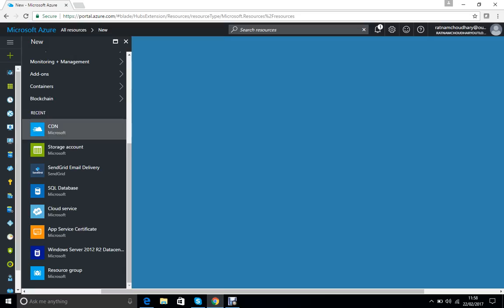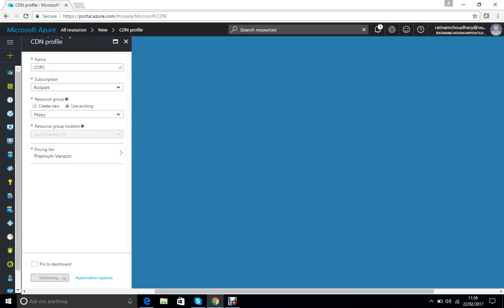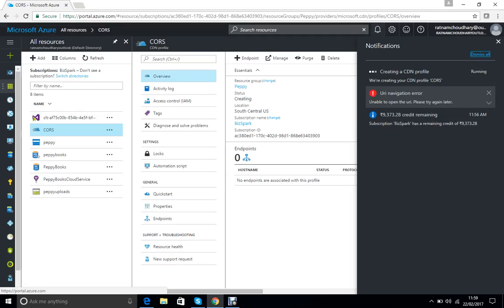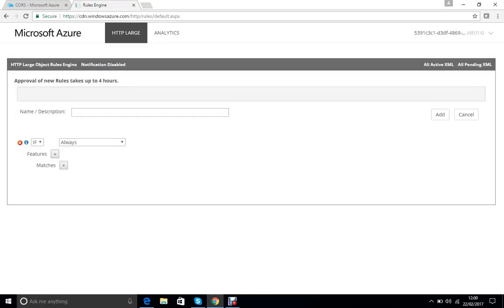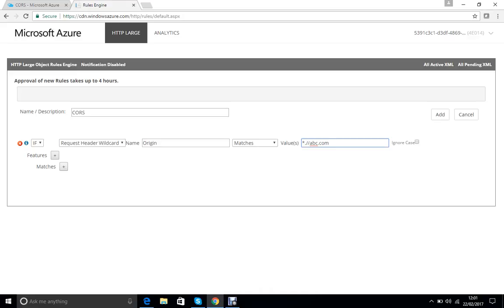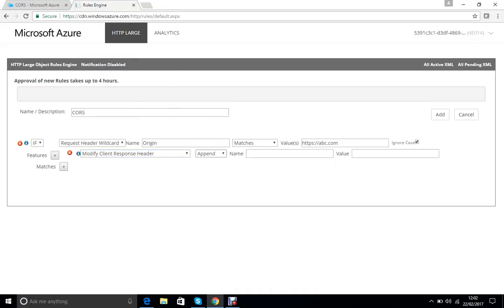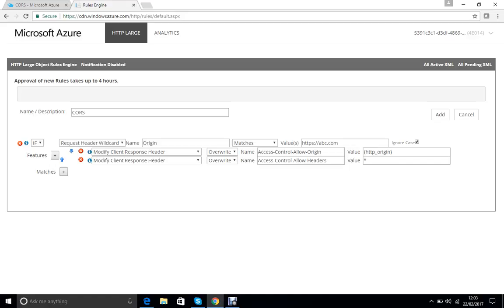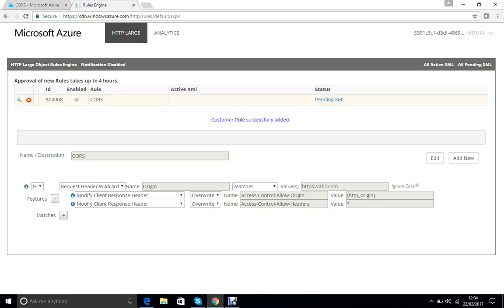How to enable CORS in Azure CDN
This video will show you how to enable Cross origin request in azure cdn. We explained in detailed about azure cdn CORS issue.